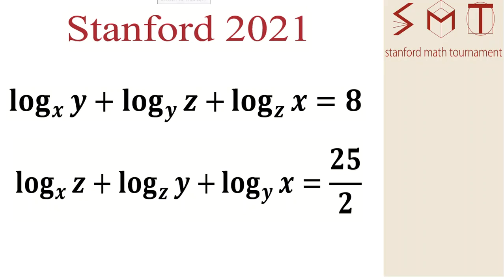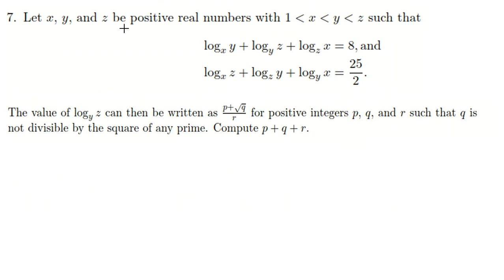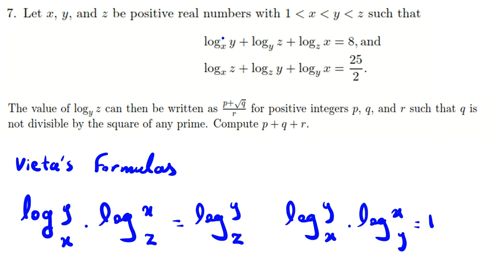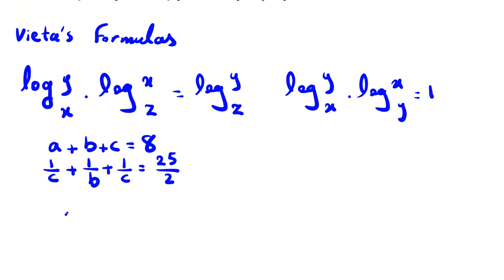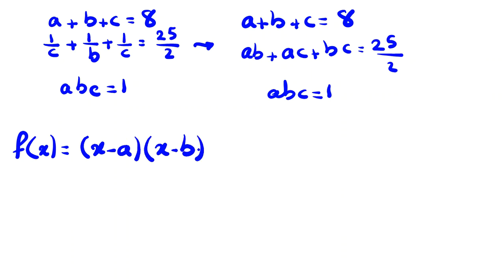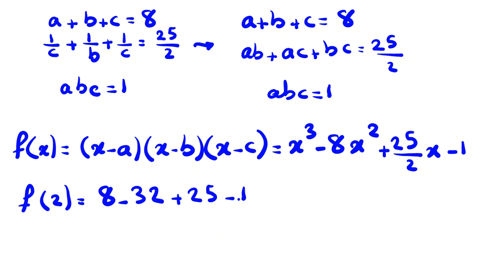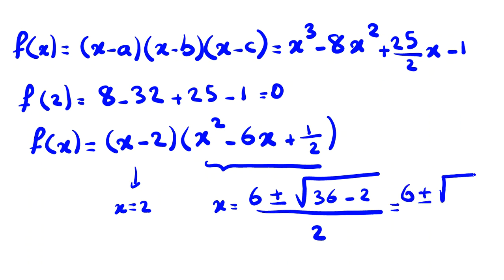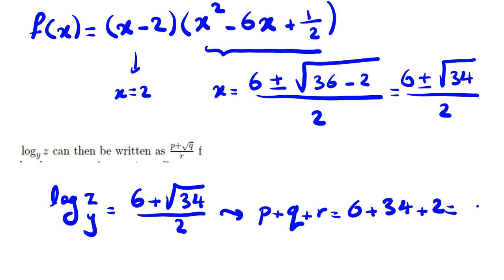SMT 2021 2022 | Stanford Math Tournament | Question 4 | Problems Solutions | Olympiad